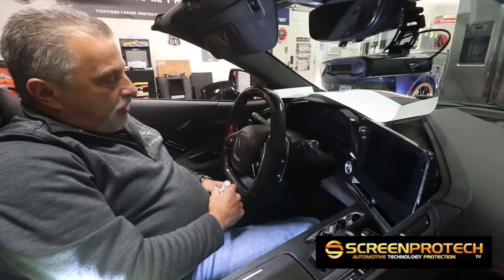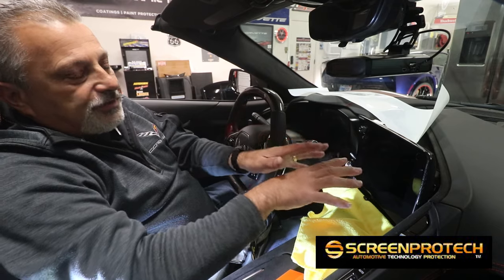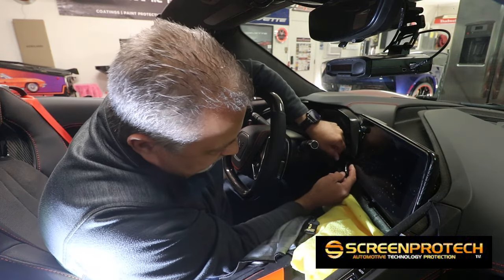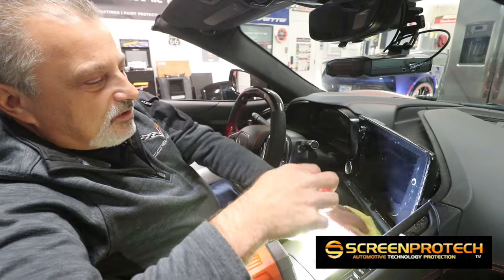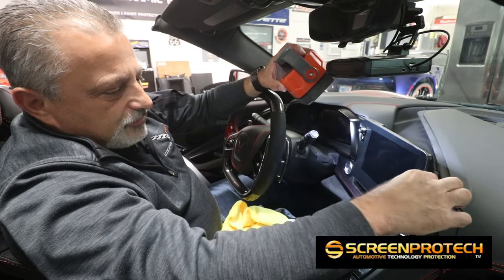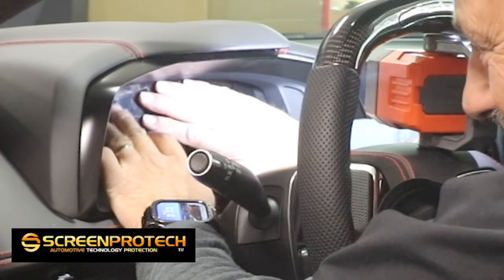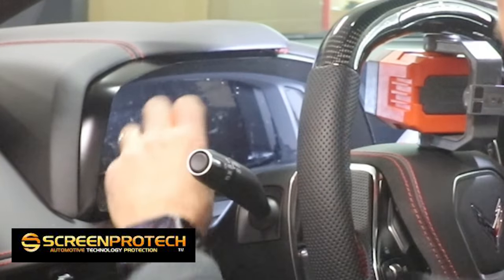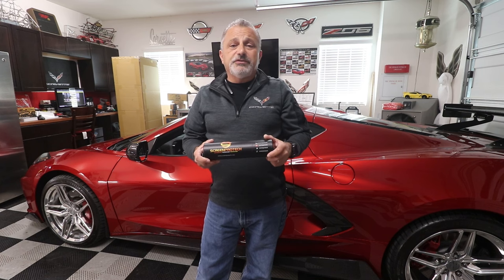How to Install Screen Protectors in Your C8 Corvette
In Today's Video I show you How to Install Screen Protectors in Your C8 Corvette!!